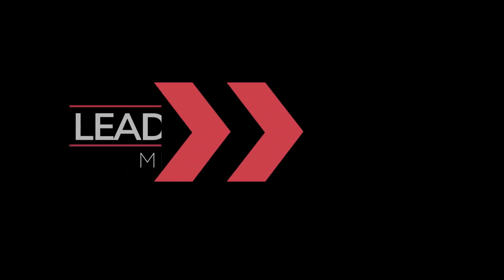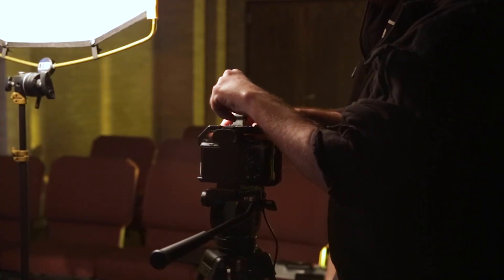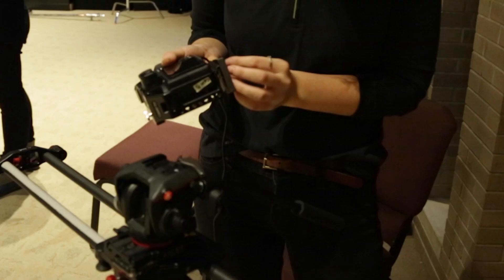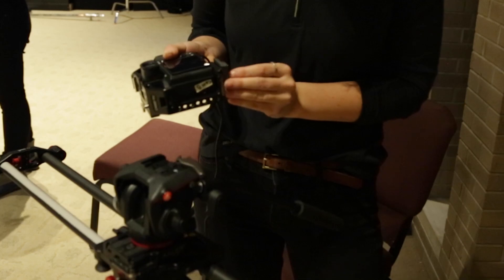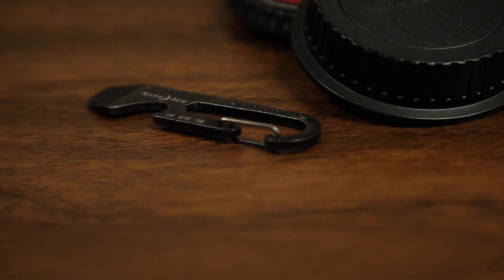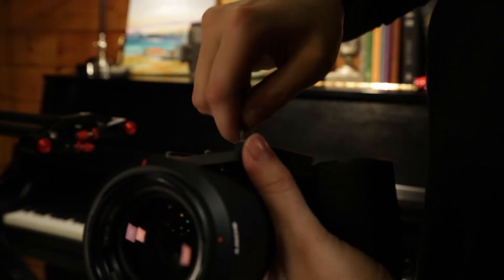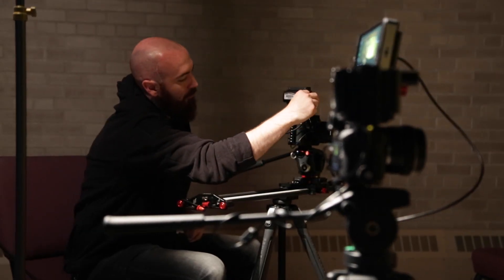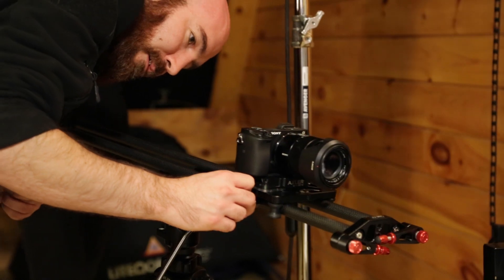Lead Media: Gaffer Tip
In this week's episode, Mark shares some insight on a neat tool that makes working with cameras easier.